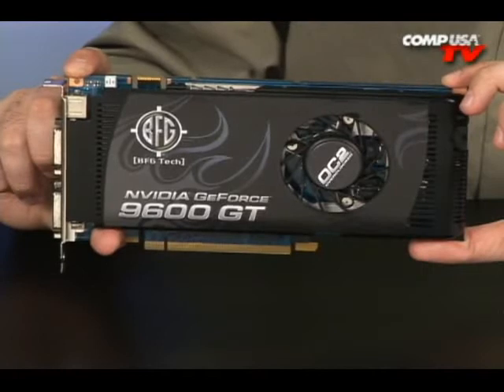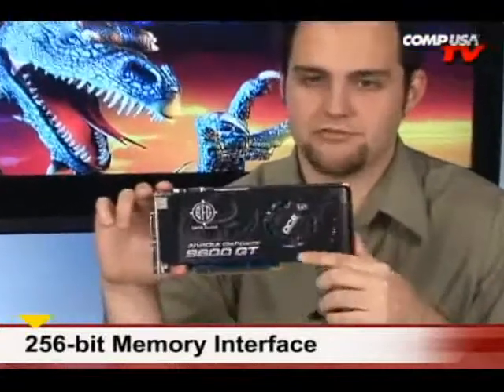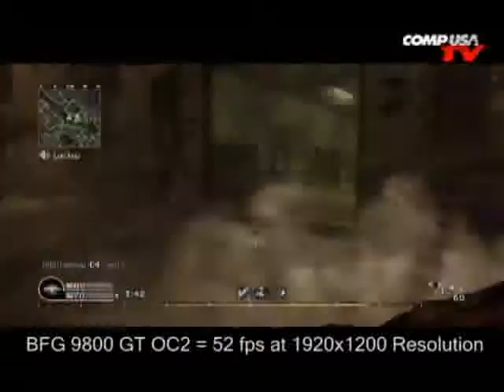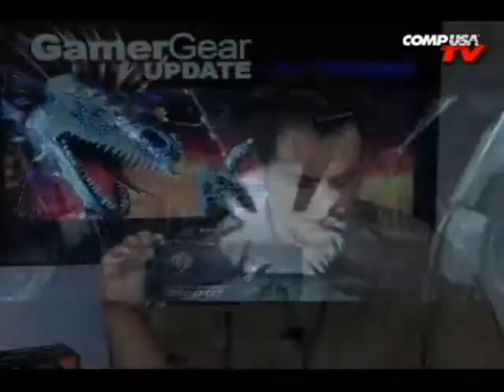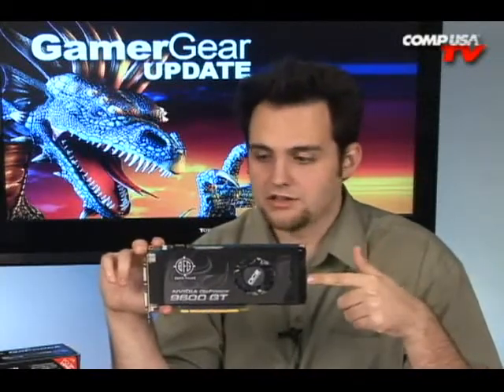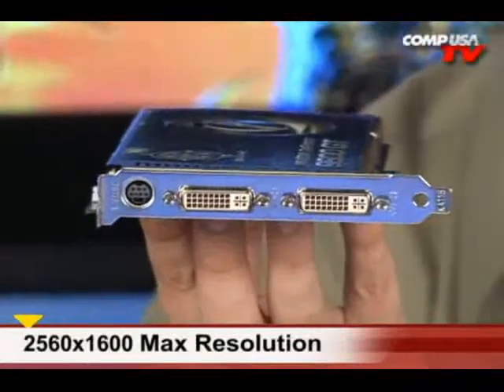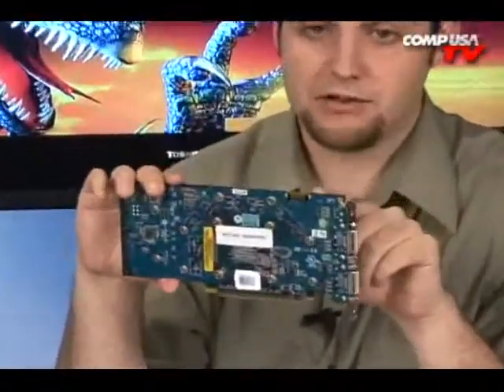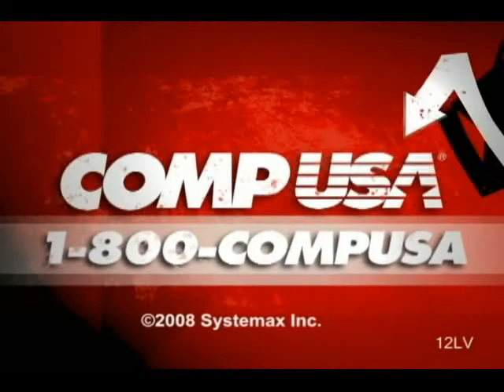BFG GeForce 9600 GT OC2 Video Card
The BFG NVIDIA® GeForce® 9600 GT OC2™ 512MB graphics card offers the same powerfully immersive entertainment experience as standard models, but is OC2™ overclocked to deliver improved frame rates and better over all performance in the hottest Microsoft® DirectX® 10 games.